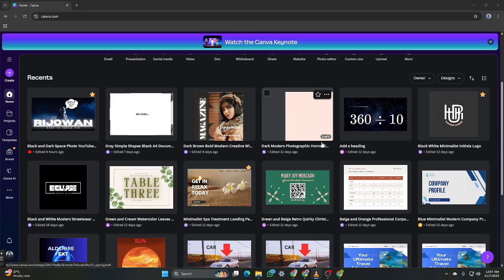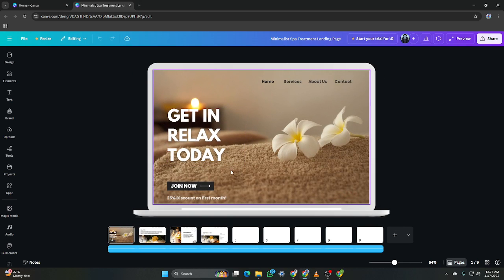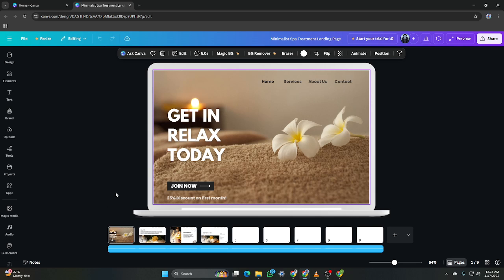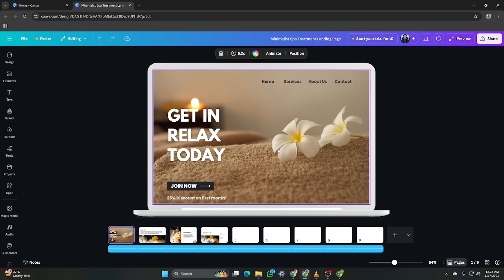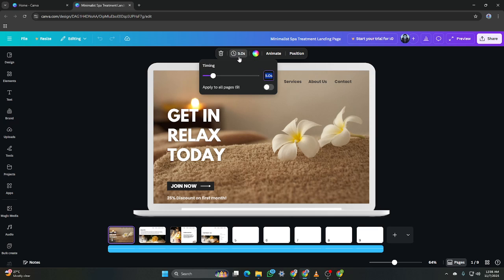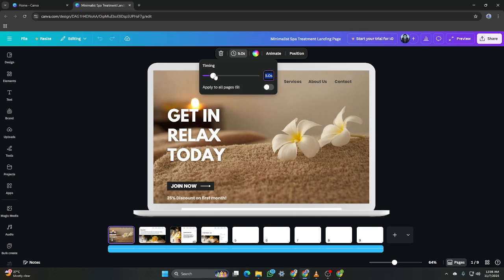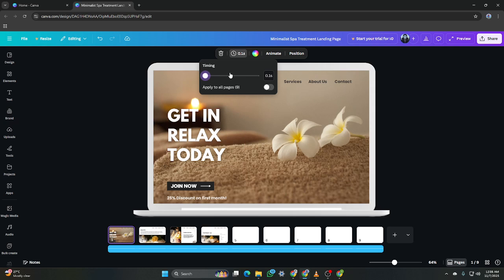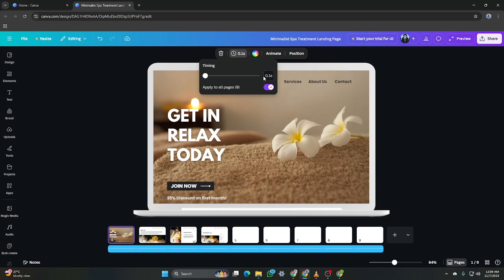How to Remove Timing in Canva Full Guide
In this video, you’ll learn how to remove timing in Canva with a full step-by-step guide to make your designs appear exactly the way you want. I’ll show you how to adjust Canva animation timing, edit video length, and control the duration of slides for both images and videos. This tutorial is perfect for anyone looking to create smooth, professional designs in Canva without unwanted delays.